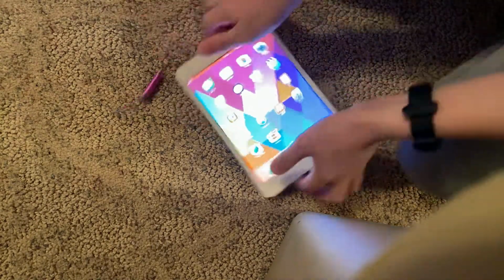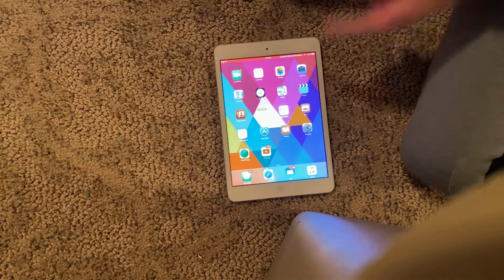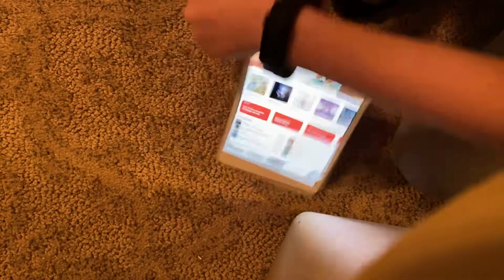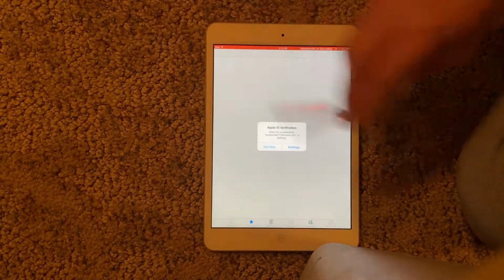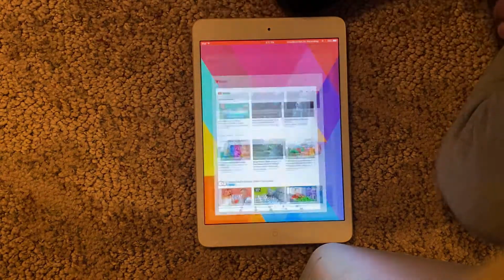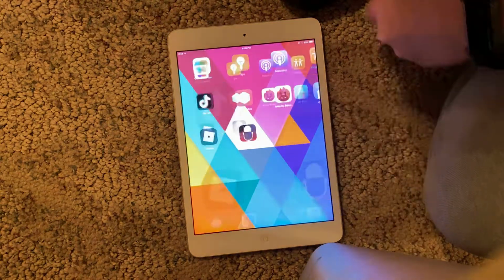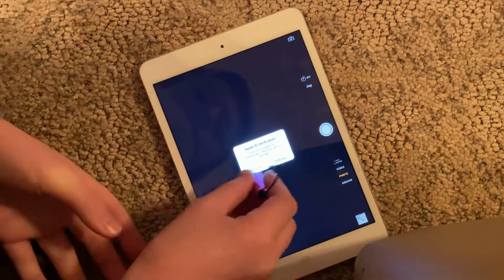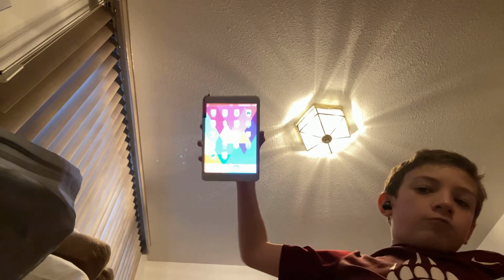iPad mini 1 review